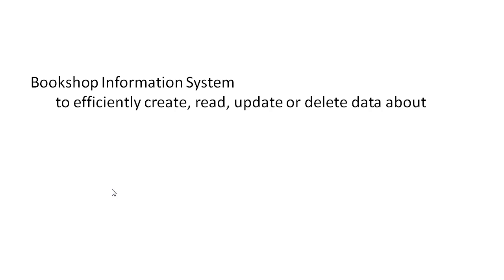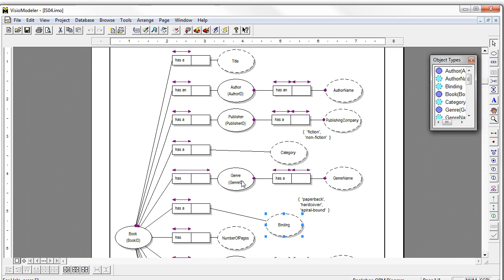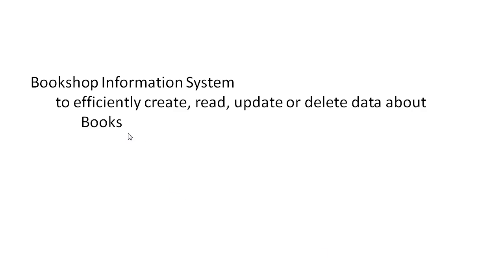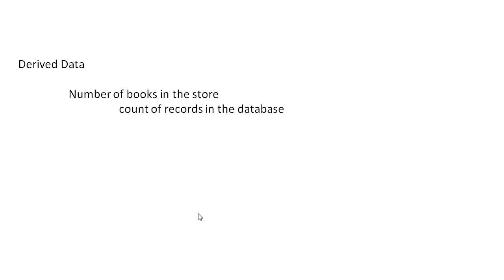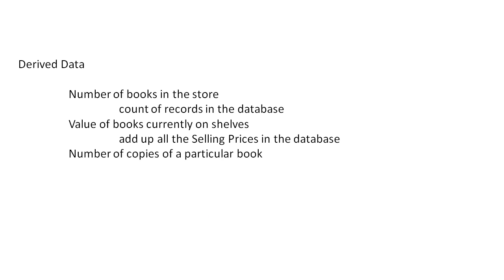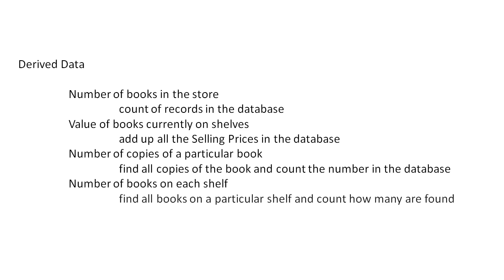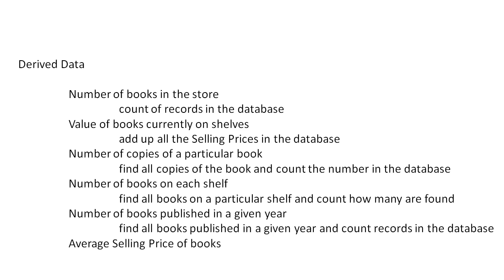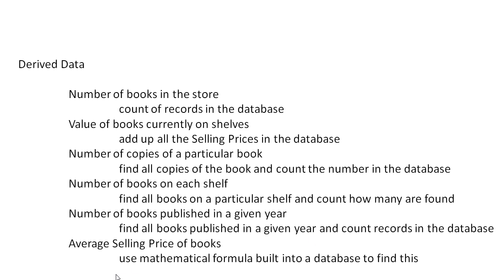IS04 - Bookshop Information System - 4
Scope Statement and Derived Data